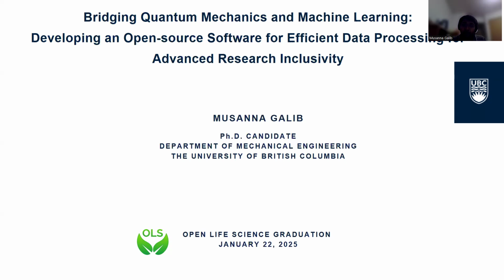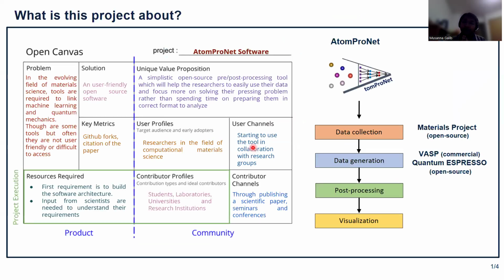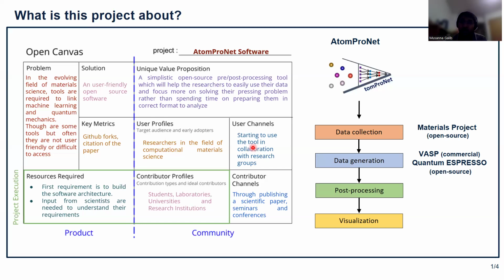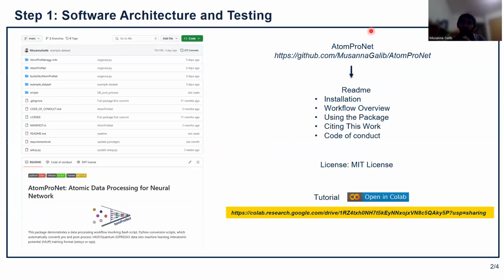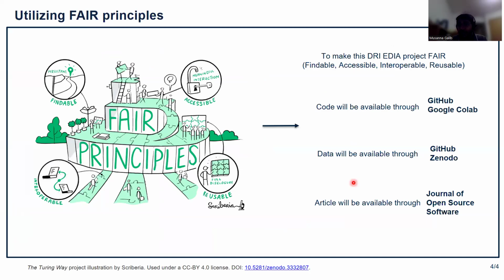Musanna Galib | Bridging Quantum Mechanics and Machine Learning: Developing an Open-source Software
Open Seeds OLS-9 Presentation by Musanna Galib, The University of British Columbia
Project title: Bridging Quantum Mechanics and Machine Learning: Developing an Open-source Software for Efficient Data Processing for Advanced Research Inclusivity
Language of Presentation: English